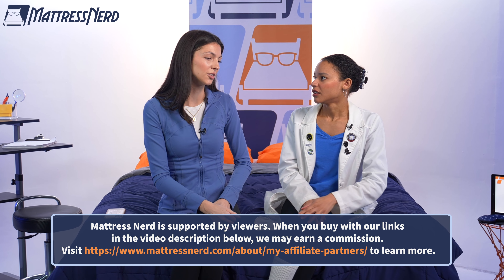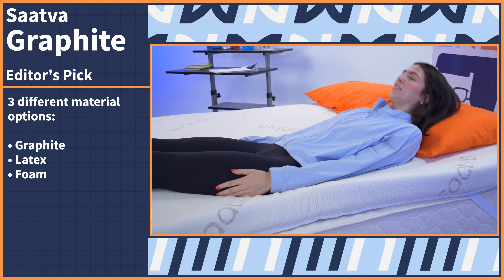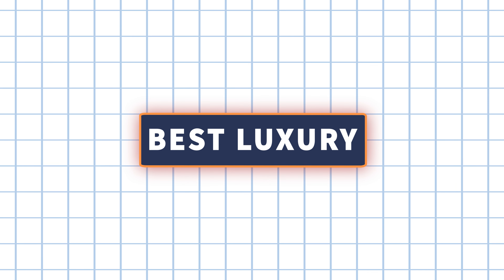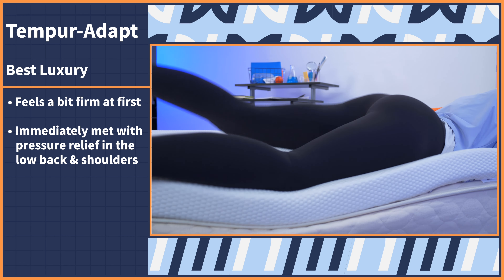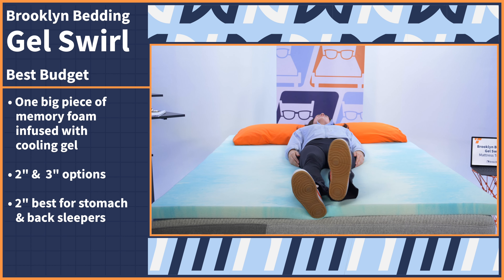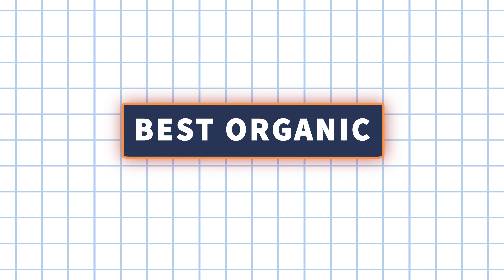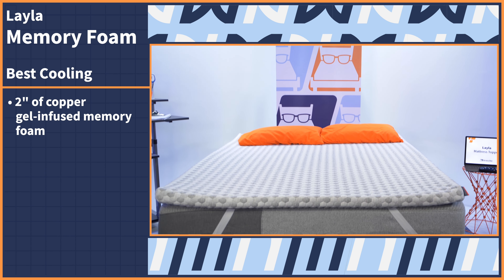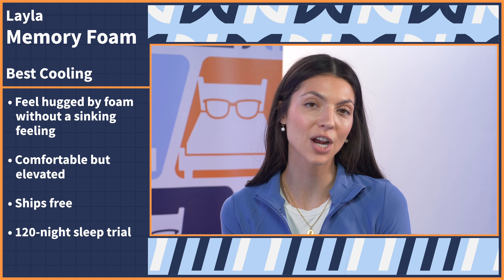Best Mattress Toppers for Back Pain - Our Top 5 Picks For Relief! (UPDATED!)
⬇️Click the links below to save BIG on these mattress toppers!⬇️
✅Brooklyn Bedding Gel Swirl Mattress Topper!

A high-quality mattress topper can take your bed from pretty nice to luxury hotel comfortable. While you can try them out, thanks to relatively standardized sleep trials, and read reviews, it’s still tricky to find the best mattress topper, especially if you struggle with back pain.  Click here if you’re looking for our overall list of best mattress toppers.

The mattress toppers for back pain will close the gap between almost comfortable and just right, conforming closely to your body to correctly align your spine and provide relief to pressure points along the way. In this guide, we’re sharing our top mattress toppers for back pain and a buyer’s guide that includes the pros and cons of mattress toppers, what to consider when buying one, and how to determine if a mattress topper is the best solution for you.

00:00 Introduction
01:01 Editor’s Pick
02:02 Best Luxury
03:02 Best Budget
04:09 Best Organic
05:07 Best Cooling
06:01 Conclusion